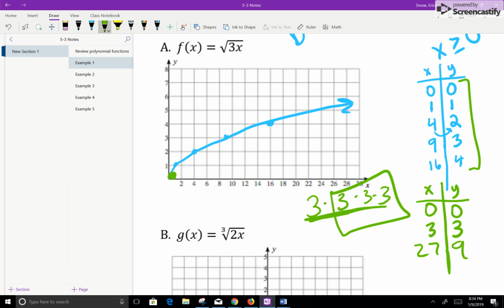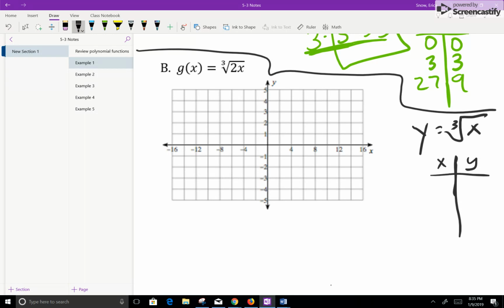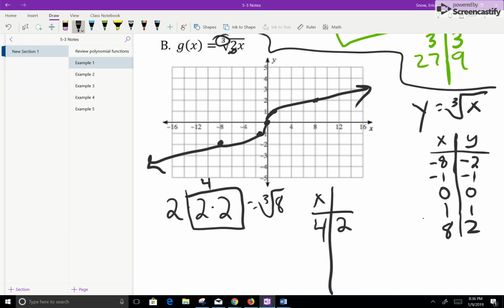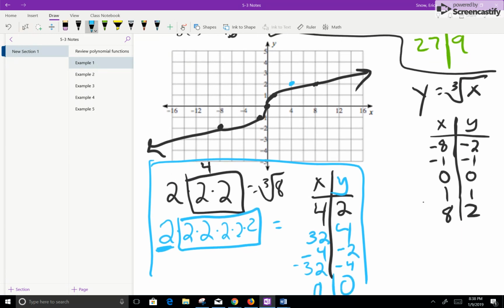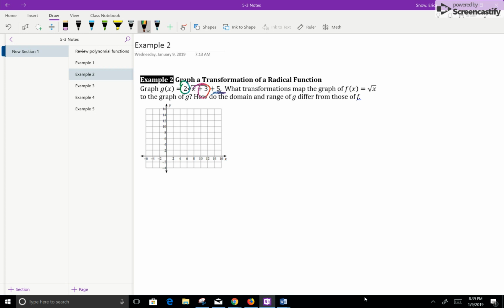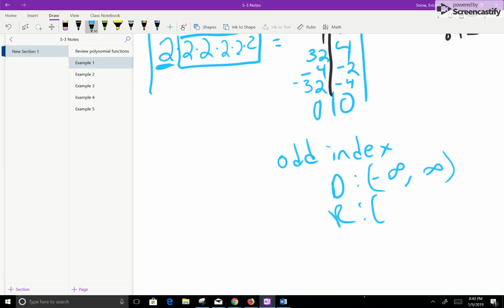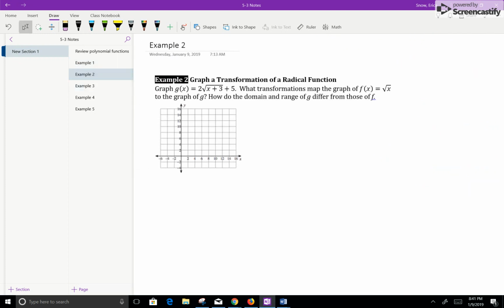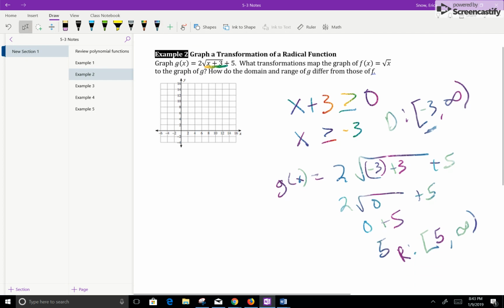5-3 Video 2